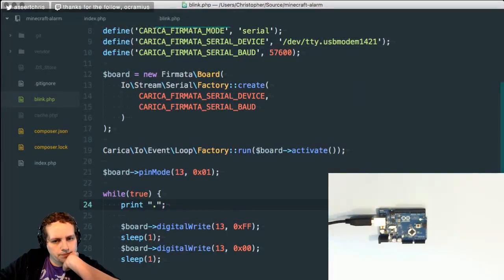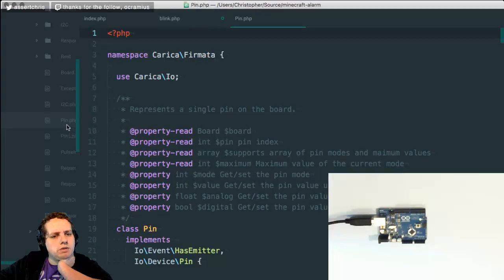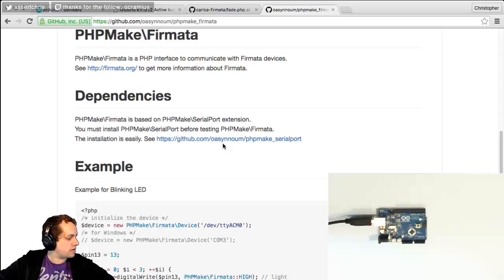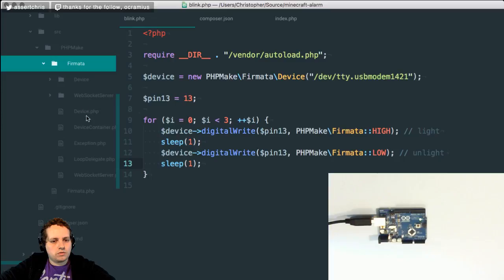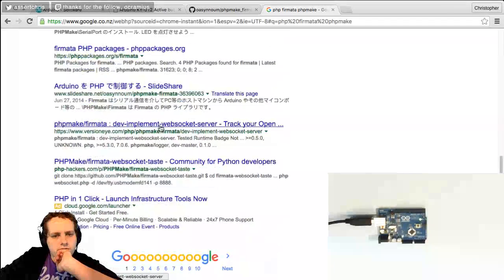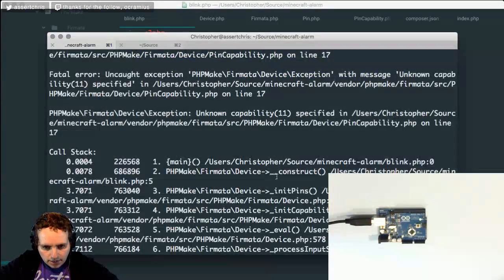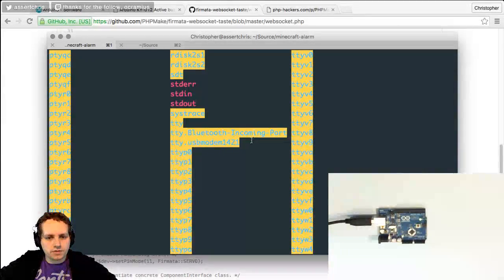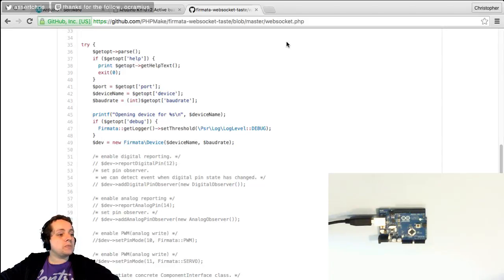Daily Code #38 - More Minecraft PHP IoT (Part 2)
We continue by hooking up an Arduino and alarm, but run into a bit of software confusion!